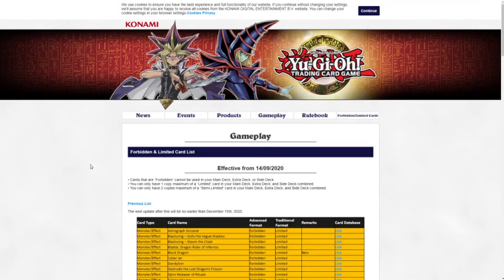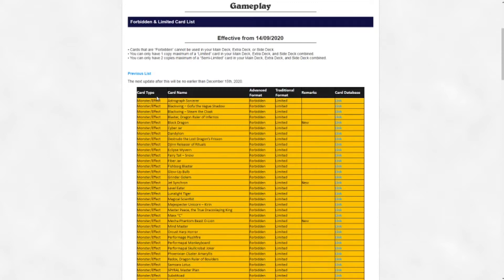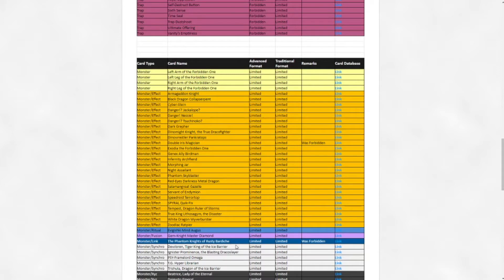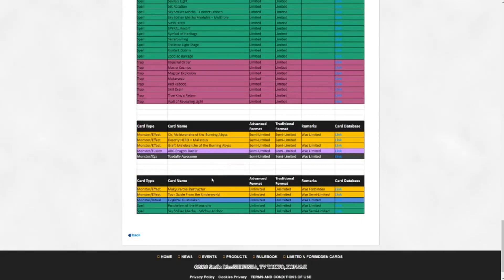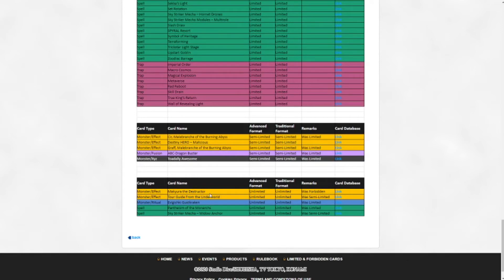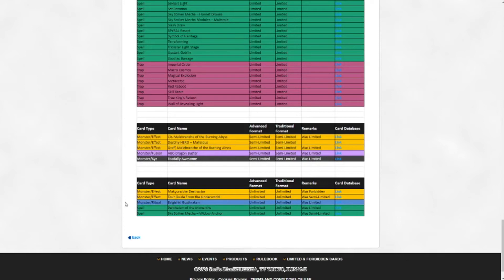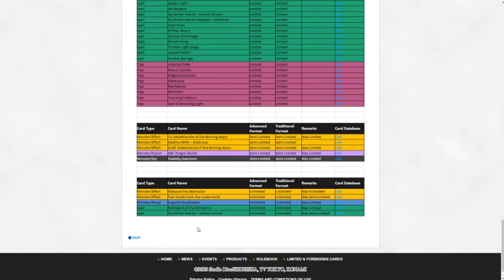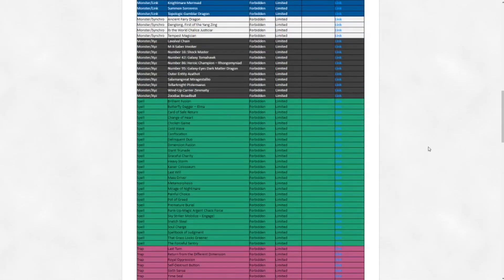The banlist is here! What has changed? - September 2020 Banlist rundown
Hey guys! Flexy back at it again and this time I will read through the banlist and talk about potential consequences, especially for the decks I personally play. Let me think how the banlist impacted you!

Flex, signing out~